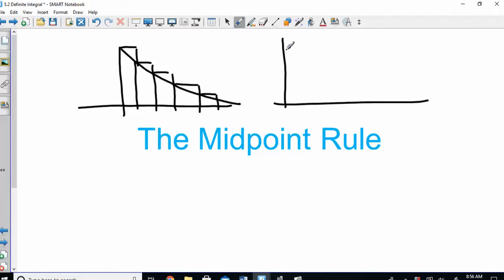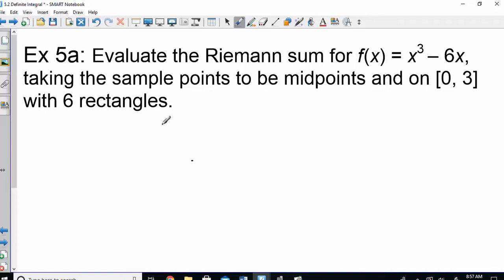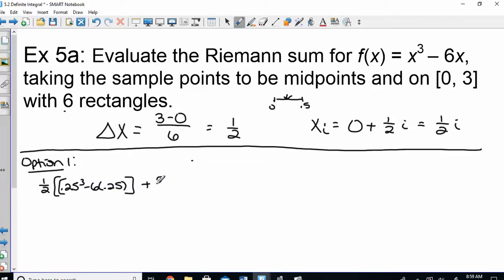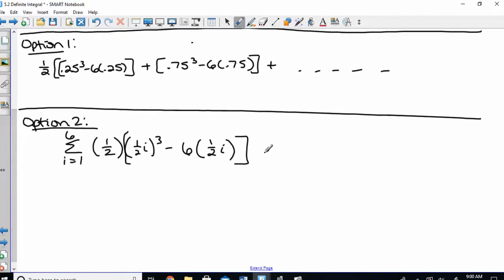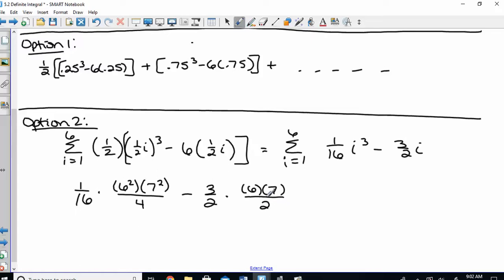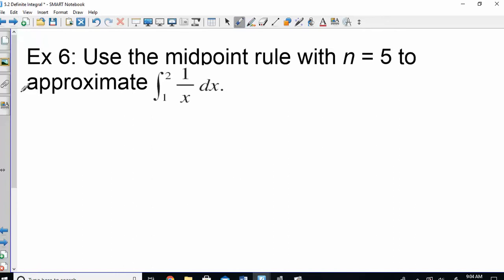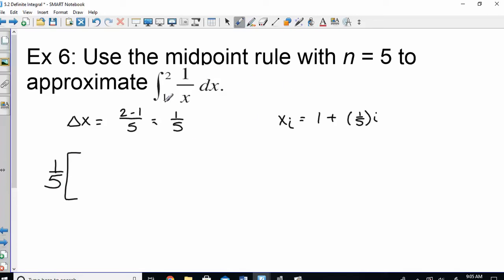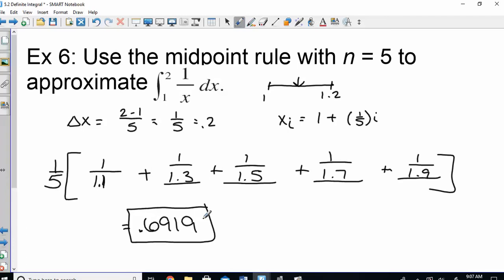Section 5 2 March 24